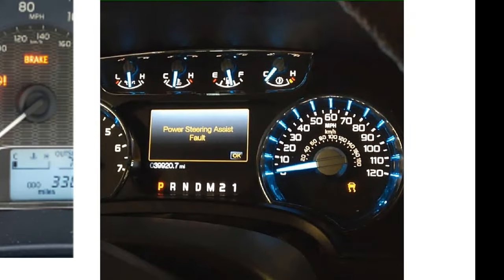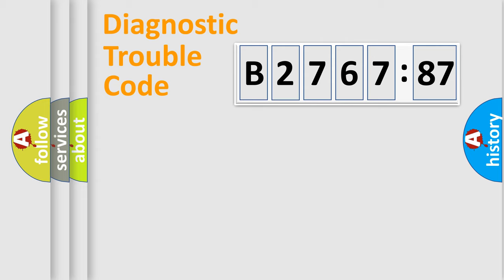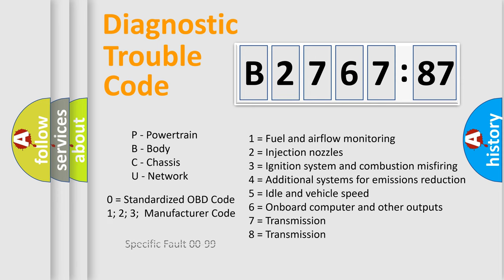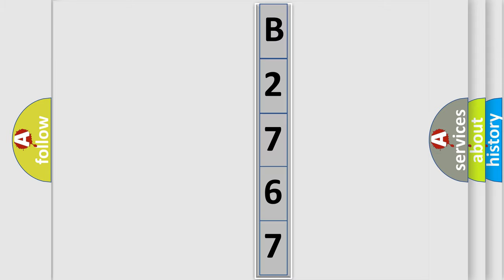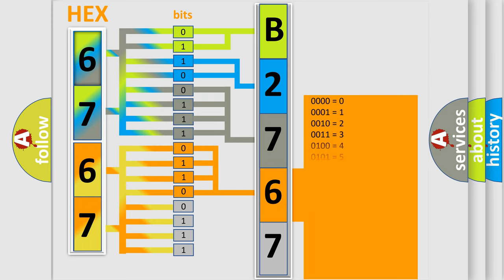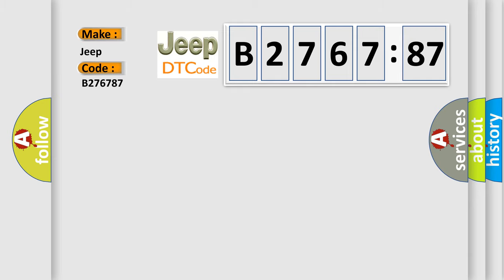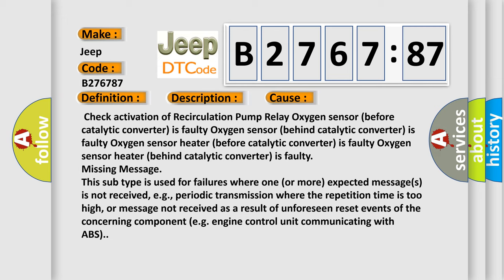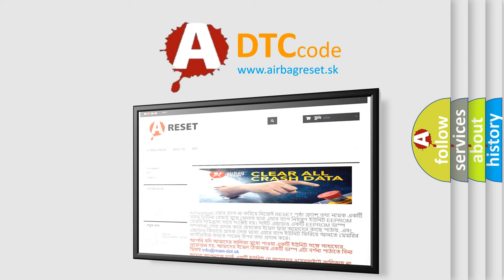DTC Jeep B2767-87 Short Explanation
Contents:
0:21 Basic DTC analysis according to OBD2 protocol standard.
1:48 Insight into programming
2:58 A diagnostically understandable description of the Diagnostic Trouble Code
3:05 Basic error definition

Make:
Jeep
Code:
B2767 87
Definition:
Exhaust-Heater Return Connection (Bank 1 - Sensor 1)
Description:
Exhaust temp.–300-700° C. Sensor voltage –3.7-4.84 V. Dew point - Exceeded
Cause:
Failure Type:
Missing Message